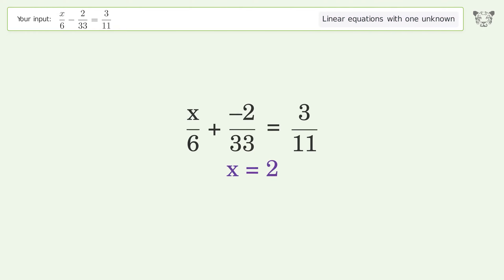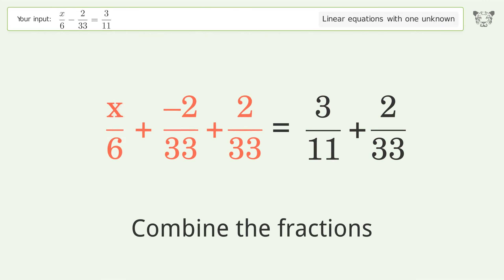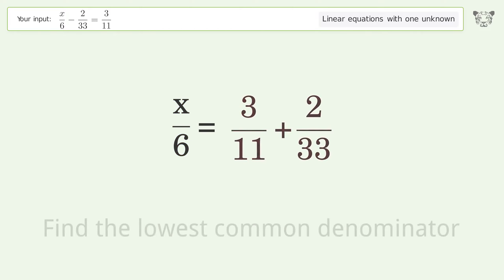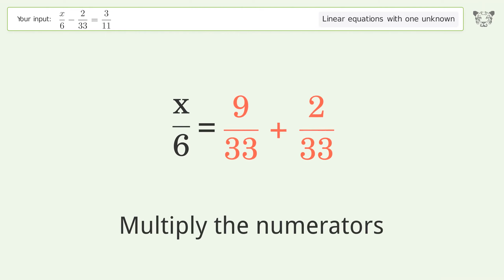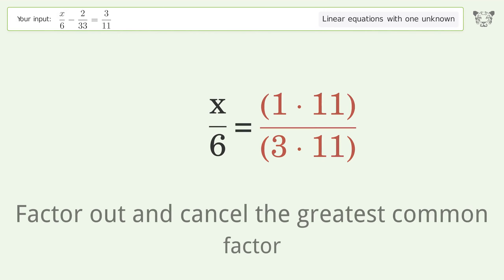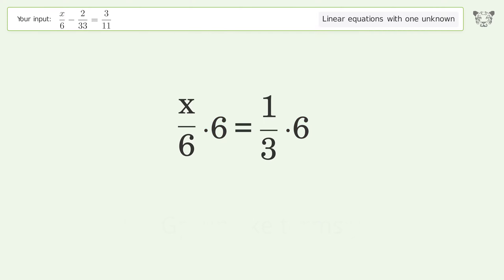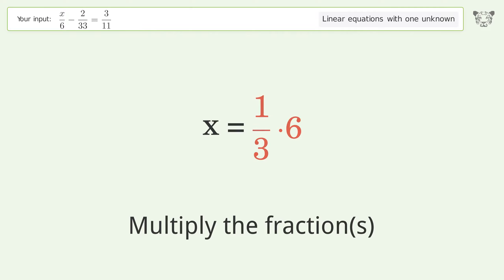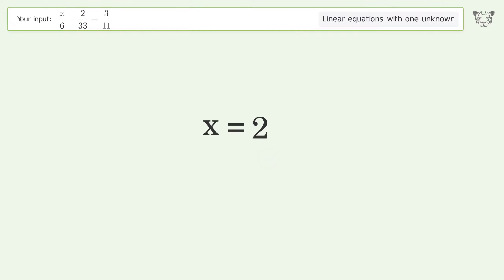Solve x/6-2/33=3/11: Linear Equation Video Solution | Tiger Algebra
Struggling with x/6-2/33=3/11? Watch our step-by-step video on Tiger Algebra to master this linear equation effortlessly. Also check out for more tips and tricks for dealing with linear equations with one unknown